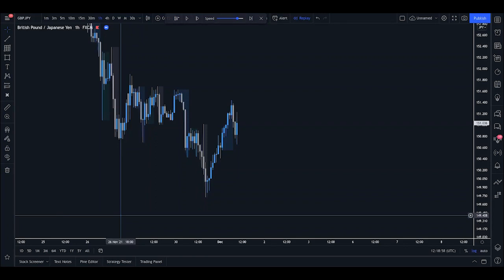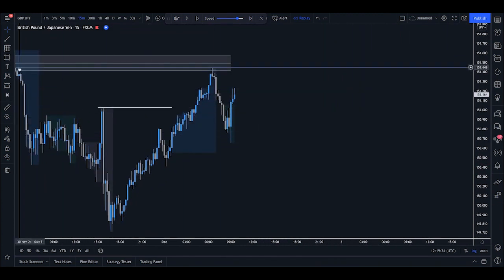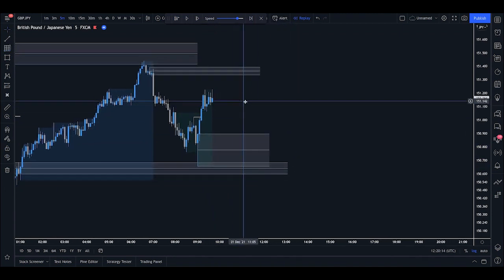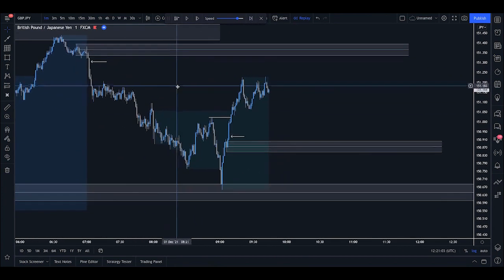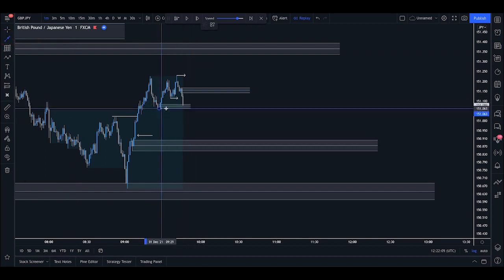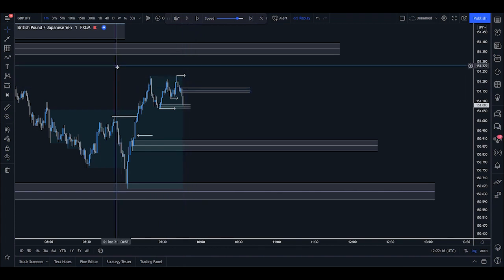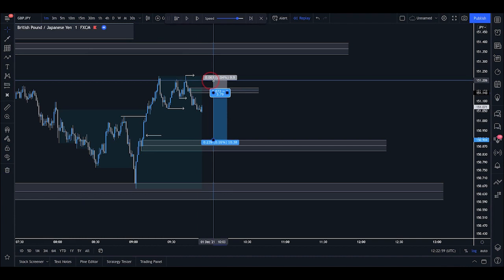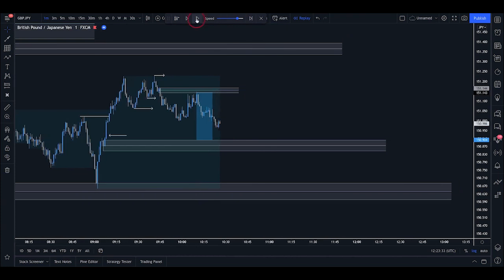Ep16 LTF Reversal Example